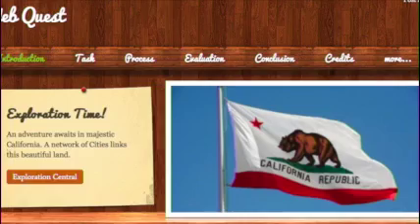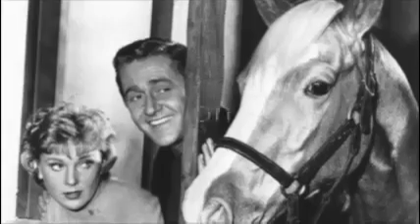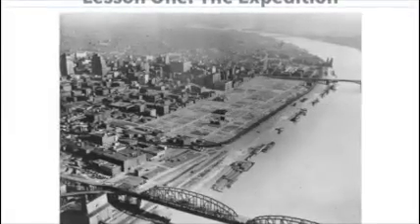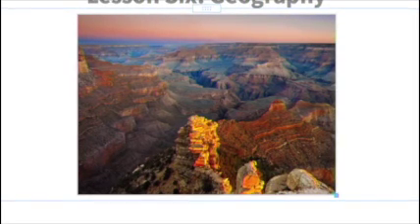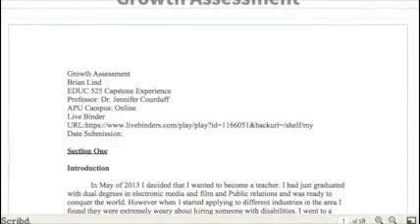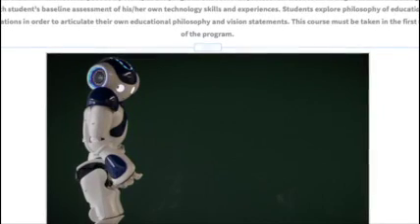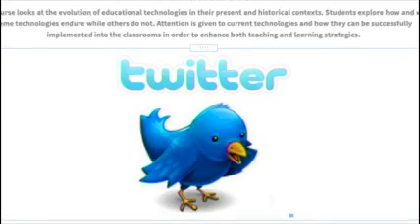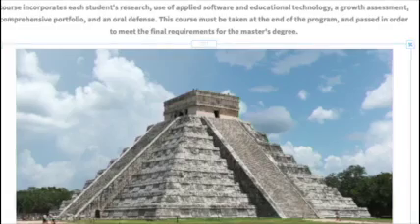EDUC 526 Final Video Small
Brian Lind EDUC 526 Final Video